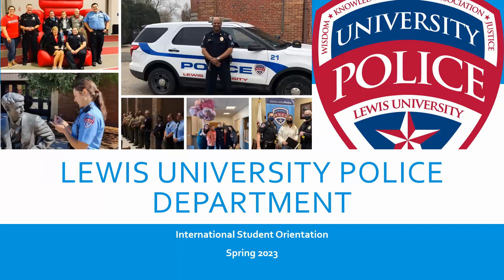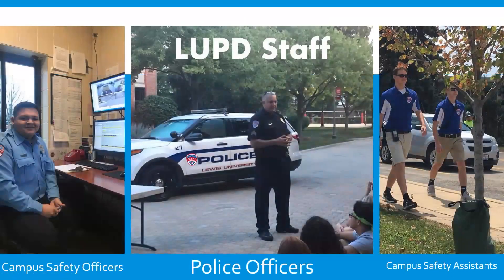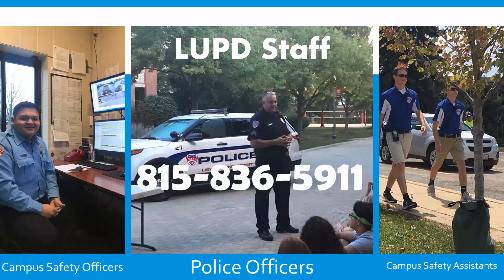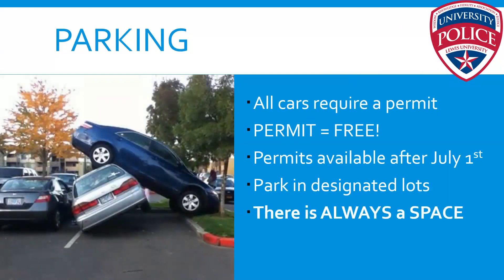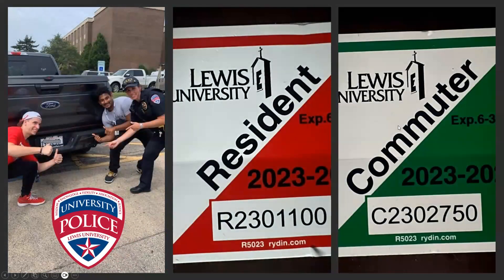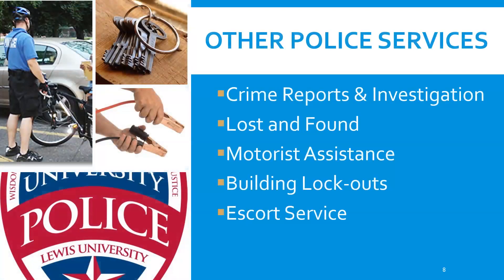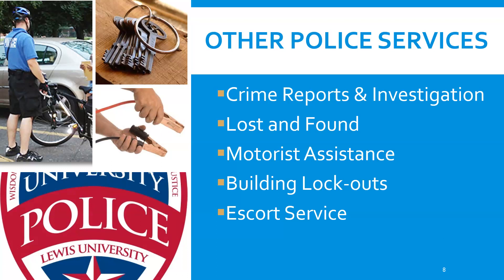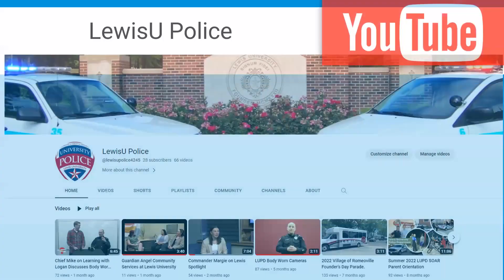Informational Video for International Students - Summer 2023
Chief Mike Zegadlo provides a brief overview of LUPD services and resources for new international students.